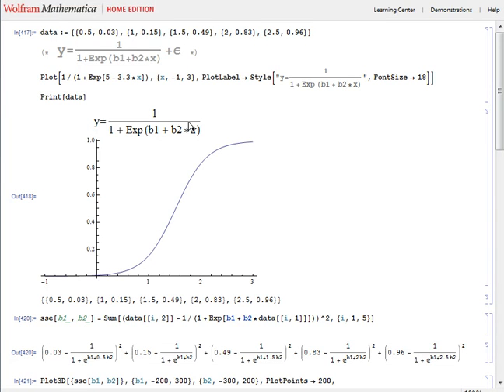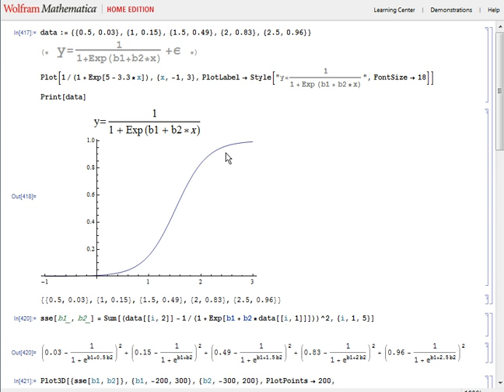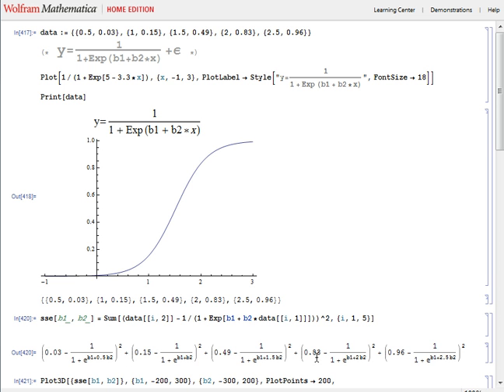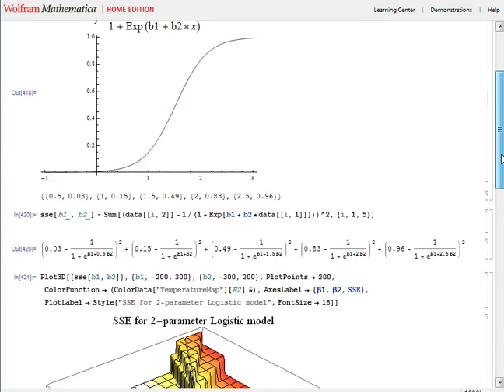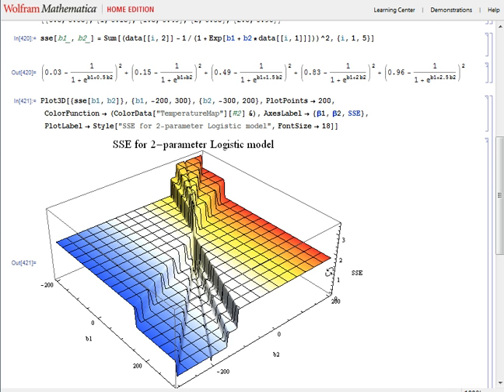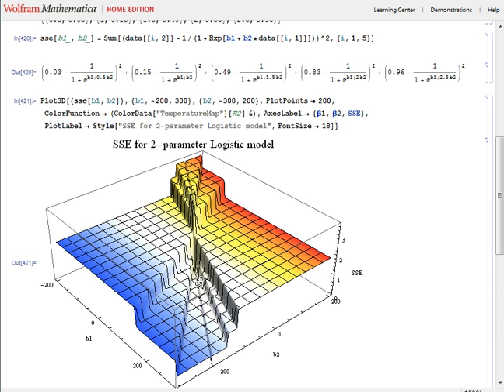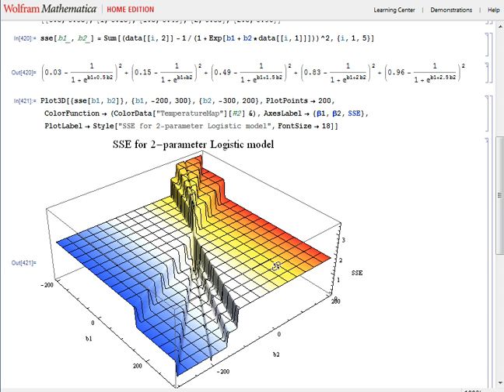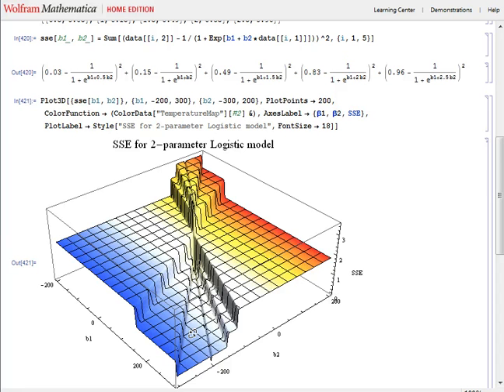SSE of a 2-parameter Logistic model using Mathematica